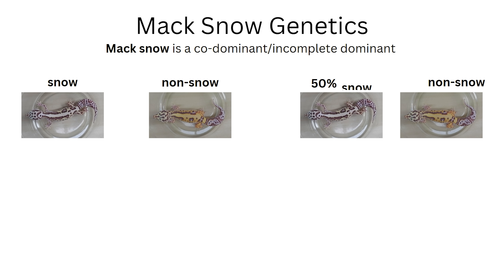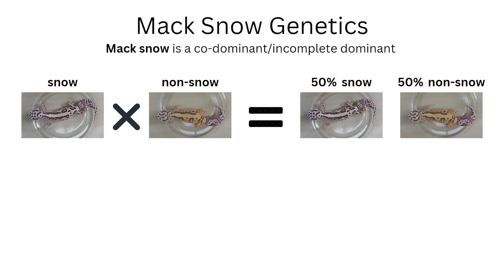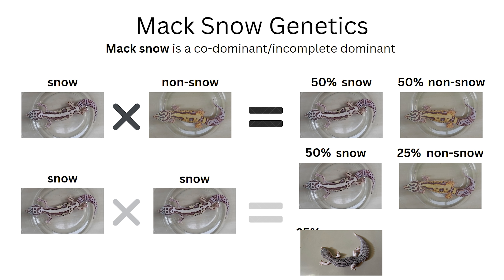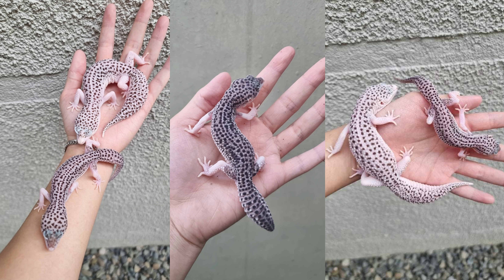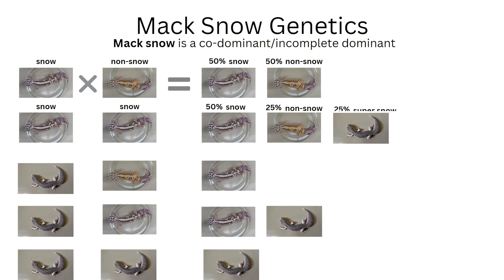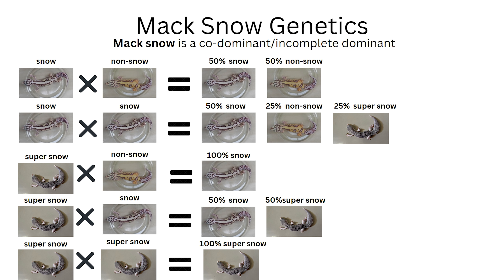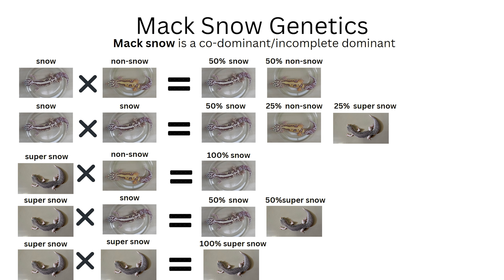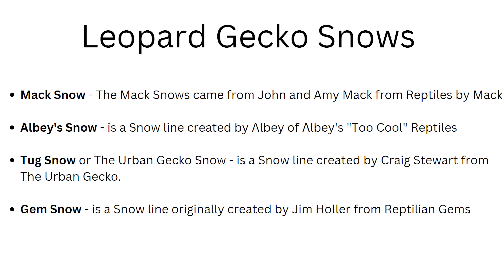Everything about SNOW leopard geckos! Snows 101 - Identify, Genetics, Pros & Cons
How to identify snow leopard gecko?
Genetics of snow leopard gecko?
Pros & Cons of Snows?